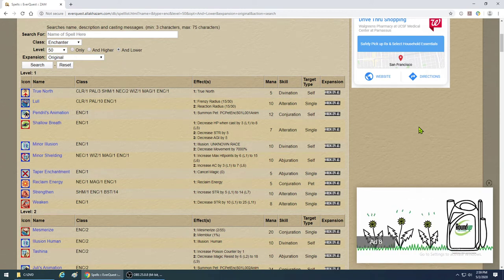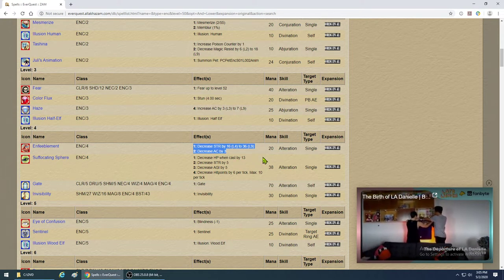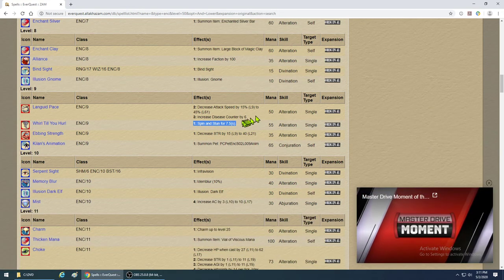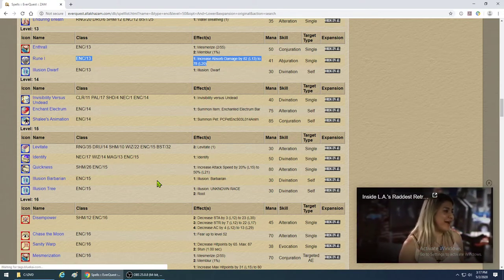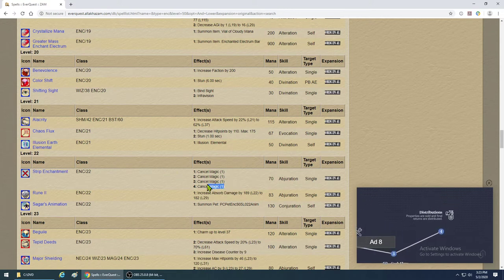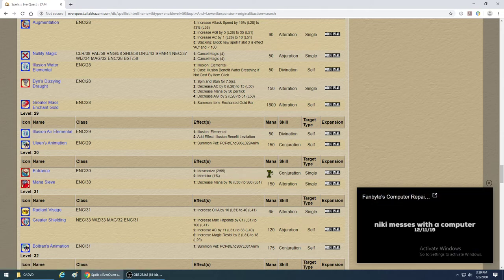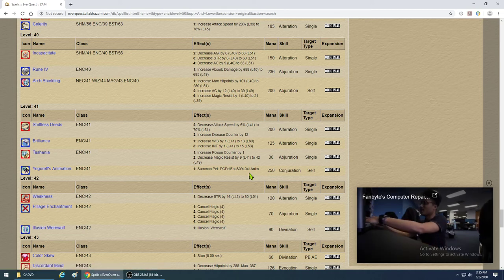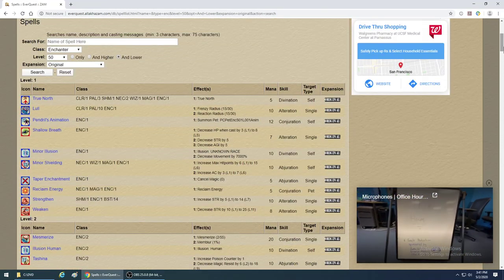EVERQUEST - Enchanter spell guide for Mischief TLP server 2021 (Levels 1-50)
This guide covers the first 50 levels of spells for the TLP Enchanter class. What spells should you buy and which ones to avoid on the NEW Mischief TLP server in 2021